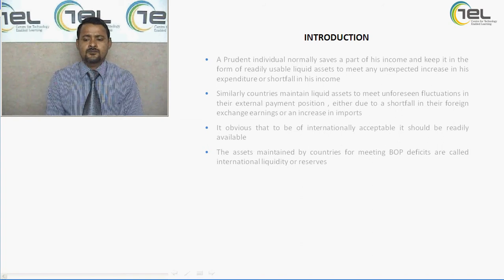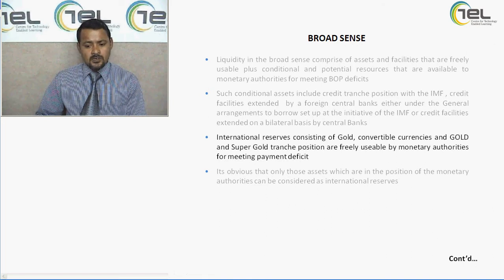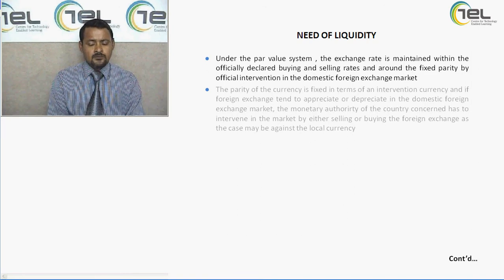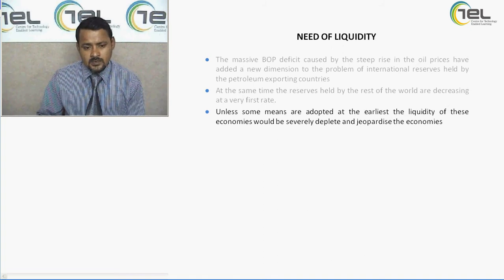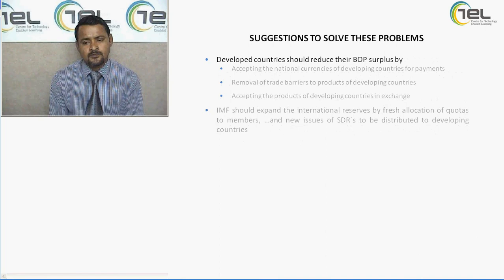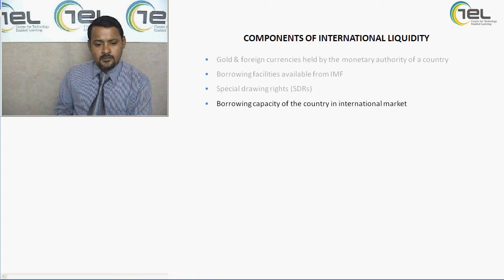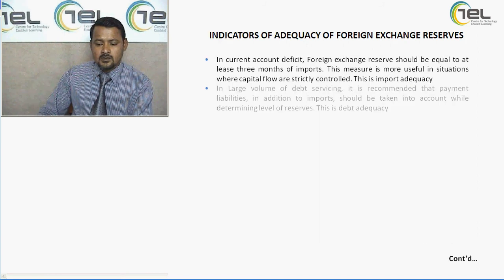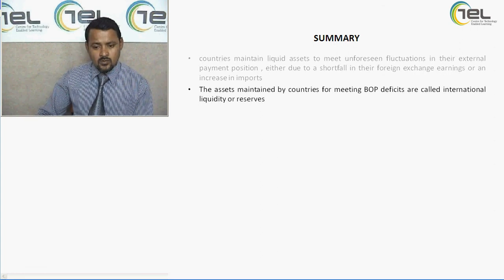International Liquidity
FOR BBA/B.COM/M.COM